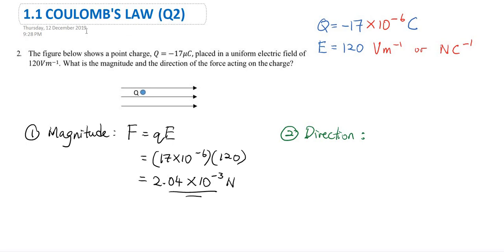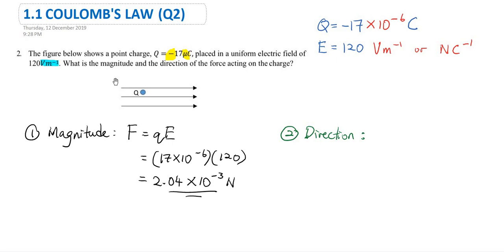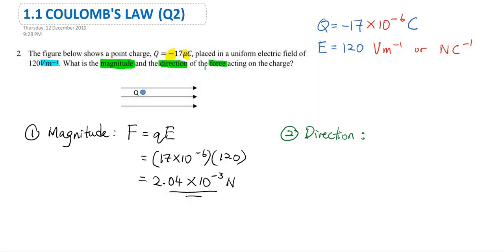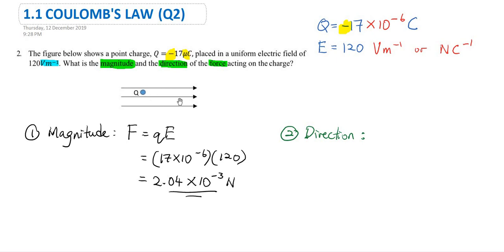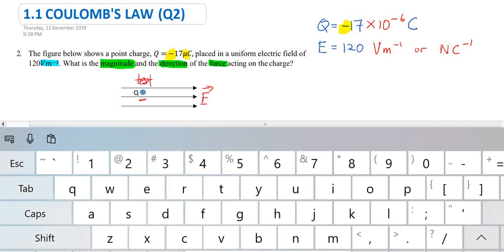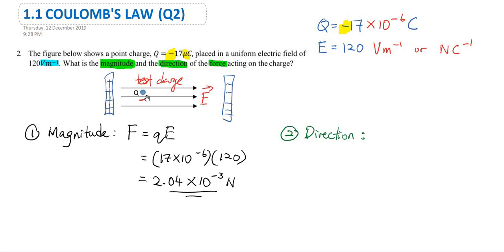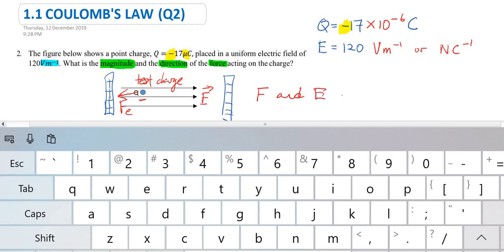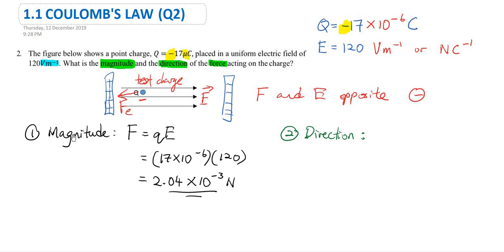Matriculation Physics: 1.1 Coulomb's Law (Q2)